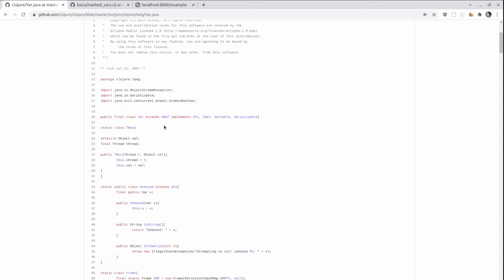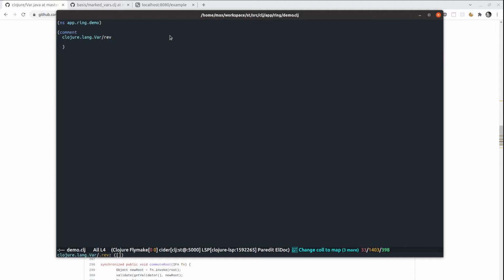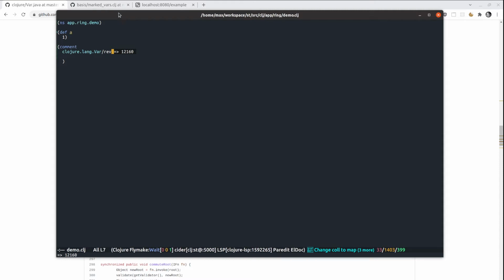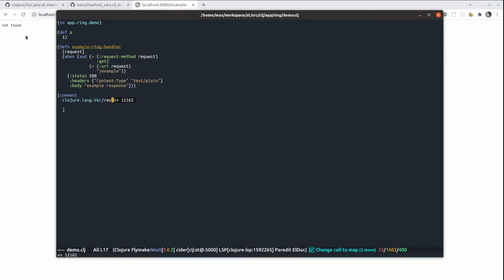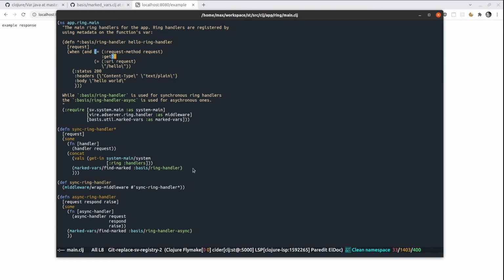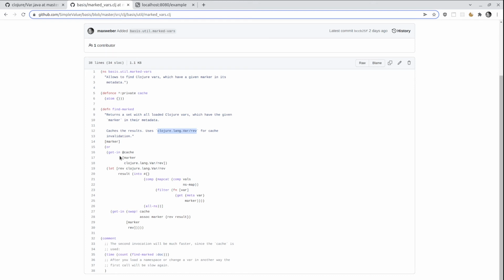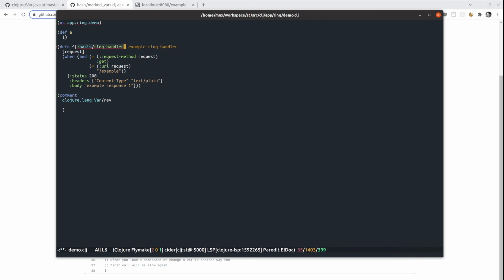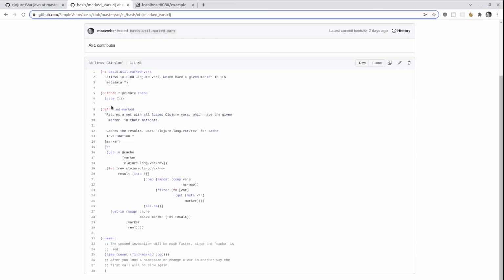buildinpublic A new way how we register our system components like Ring handlers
There are many ways and libraries to register components like Ring handlers in Clojure systems.

Since a few days we use Clojure's metadata feature for it. And all started with the discovery of 'clojure.lang.Var/rev' which is a beautiful thing 🤩